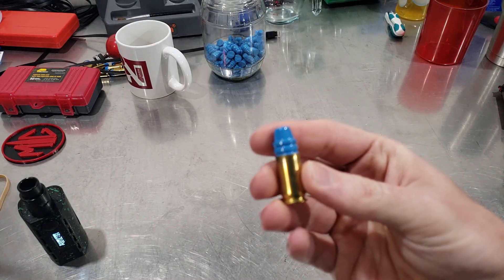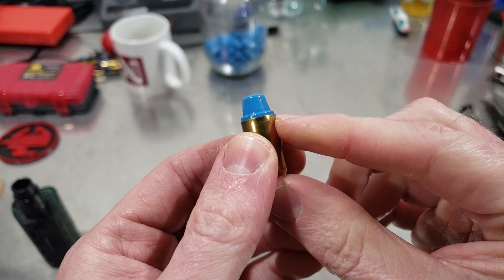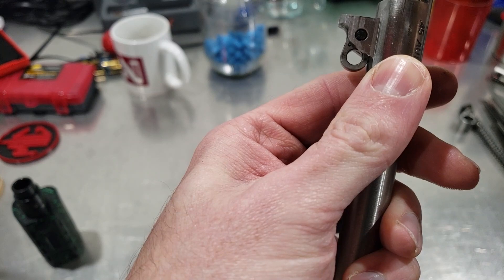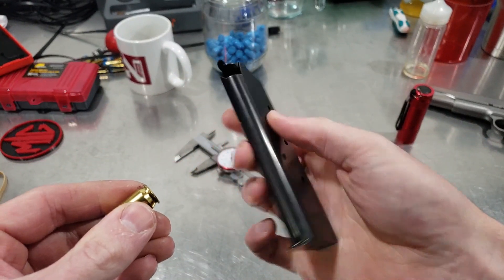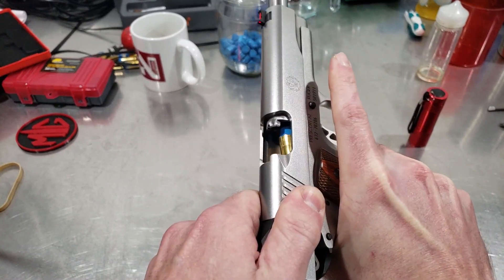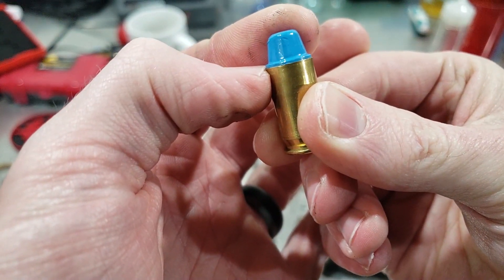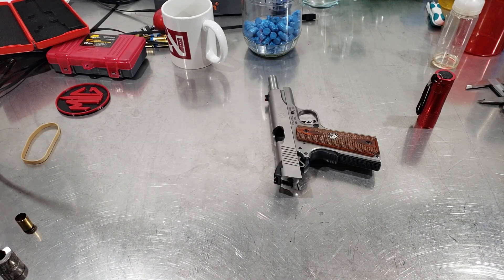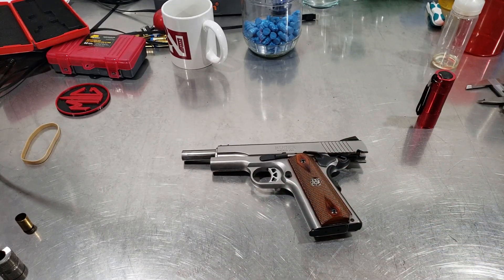How to determine OAL for an unlisted bullet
Can't find any data for your bullet? Here's one way to figure out where to start!